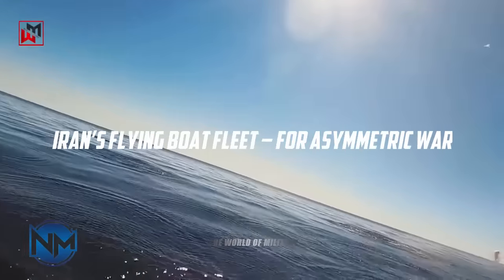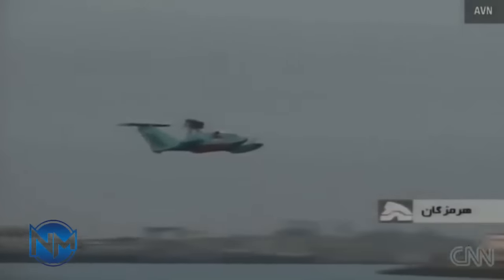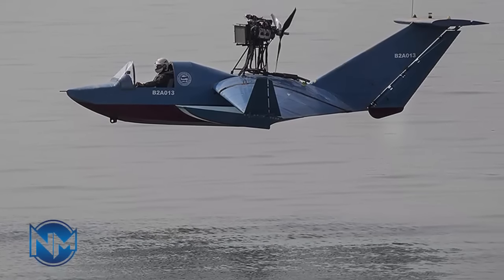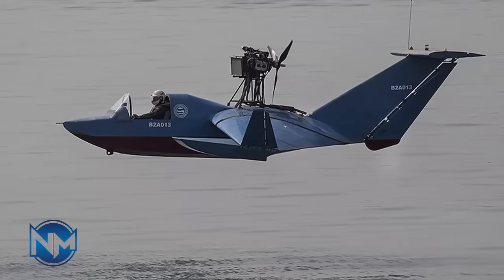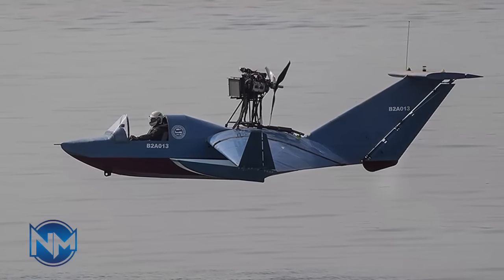Iran’s Flying Boat Fleet – For Asymmetric War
Bavar 2 is described as a Ground Effect Vehicle, also known as ekranoplan, sea skimmer, or Wing-In-Ground vehicle.

With its available resources, Iran has improved and developed many unique weapons based on old platforms, for example the F-14 Tomcat fighter jet modified to be compatible with Russian missiles, homemade mini-submarines, and remanufactured Cold War jets.

In 2006, Iran introduced a special flying boat, the Bavar 2, and in 2010 Tehran proudly announced it had three squadrons serving in the Revolutionary Guard Corps Navy. This is a unique Iranian approach to asymmetric warfare.

Bavar 2 is described as a Ground Effect Vehicle, also known as ekranoplan, sea skimmer, or Wing-In-Ground vehicle. Basically, these are designed to fly at very low altitudes by capitalizing on “ground effect,” the phenomenon in which wing surfaces encounter less drag the closer they are to the surface. After generating lift through speed during takeoff, vehicles can stay airborne as long as they remain within that low-altitude envelope. This makes them more applicable to maritime operations.